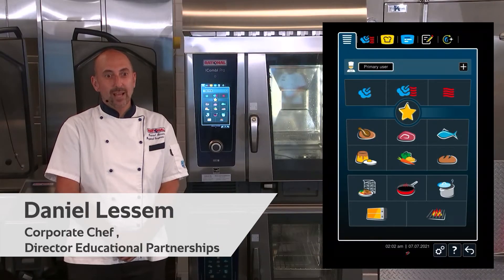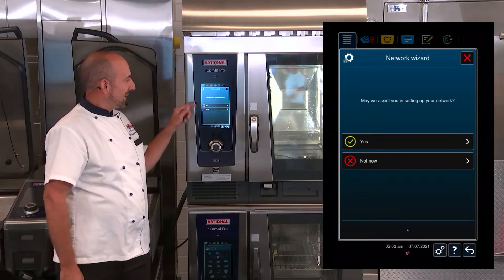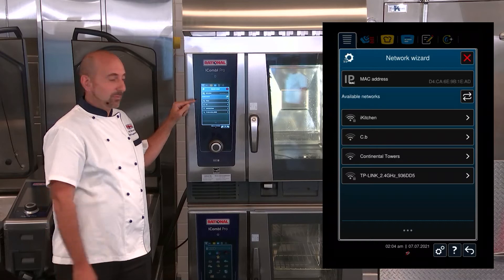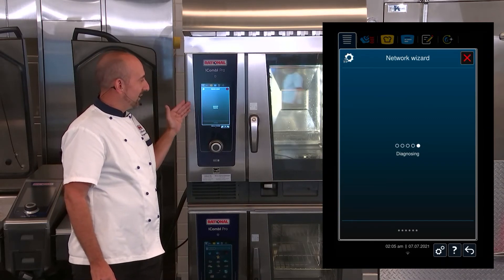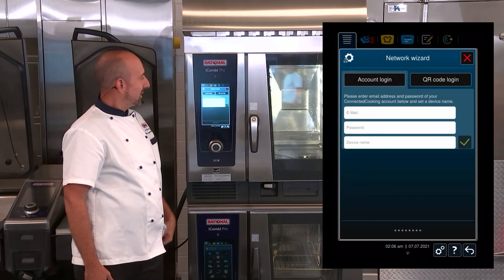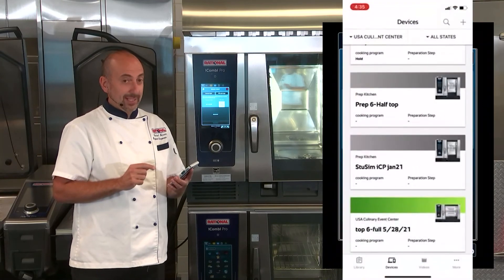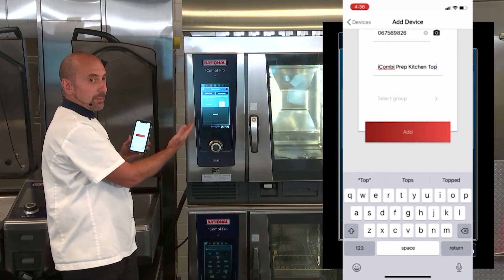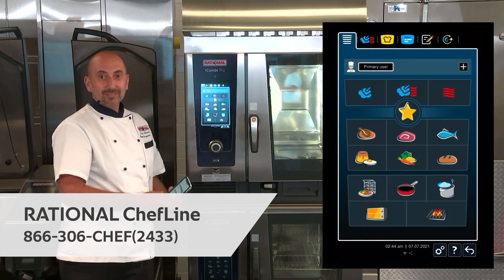Network Settings for the iCombi Pro | RATIONAL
Do you want to know how to adjust and make the right settings for your iCombi Pro?
Find out how to customize the iCombi Pro to operate to your requirements. Learn how to access the network settings of your iCombi Pro as well as how to use the network Wizzard to connect the units. We will show you how to connect using WiFi or a LAN / wired connection and demonstrate setting up the iCombi Pro to your ConnectedCooking account through the network Wizzard or using a QR code. Learn how to use the ConnectedCooking mobile app to register your iCombi Pro.